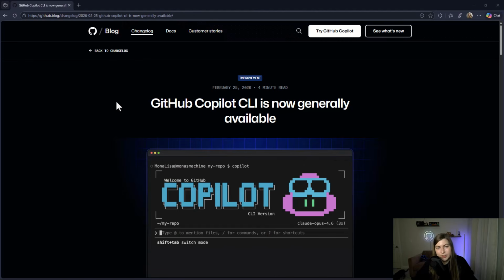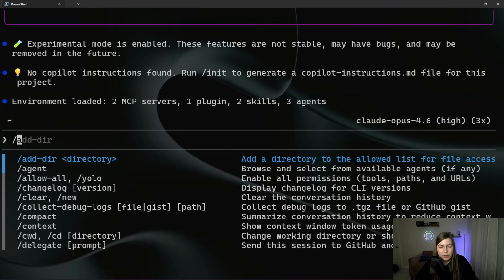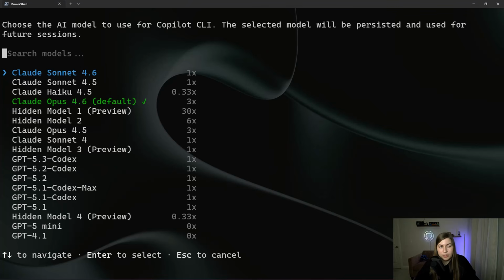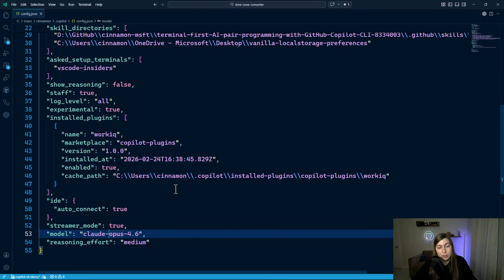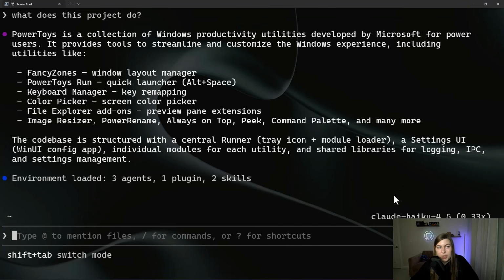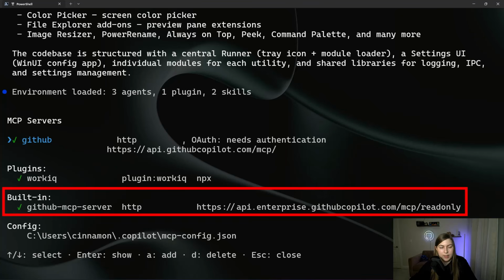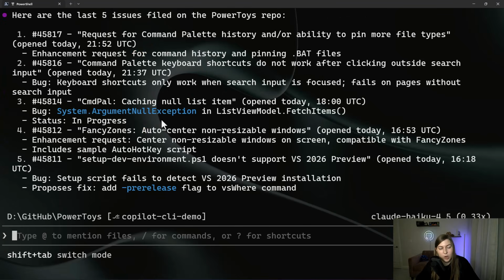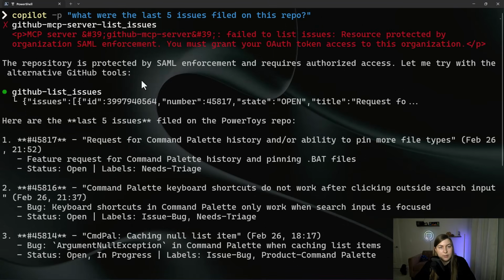Stop leaving your terminal, use GitHub Copilot CLI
In this video, I walk through how to install GitHub Copilot CLI and how to get started using it in your workflow.

Special guest: Olive 🐈‍⬛

Install commands:
Windows (WinGet): winget install GitHub.Copilot
npm (requires Node.js 22+): npm install -g @github/copilot
macOS / Linux: brew install copilot-cli

Intro: (00:00)
Installing GitHub Copilot CLI: (00:21)
Switch project folders with /cwd: (01:16)
Basic prompting: (1:31)
Models: (1:48)
CLI config: (2:40)
Resuming a session with /resume: (3:40)
GitHub MCP: (4:27)
Non-interactive mode: (6:24)
Outro: (7:25)